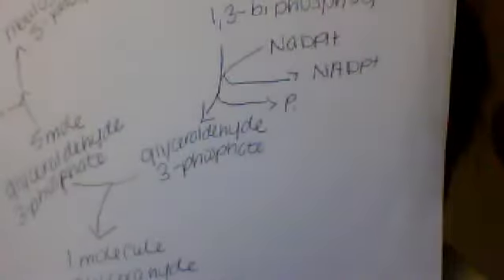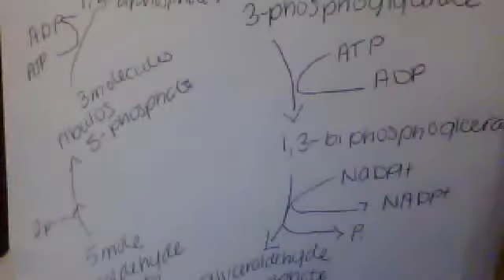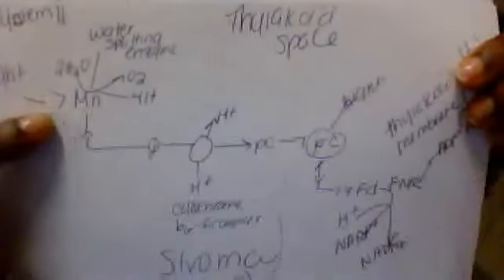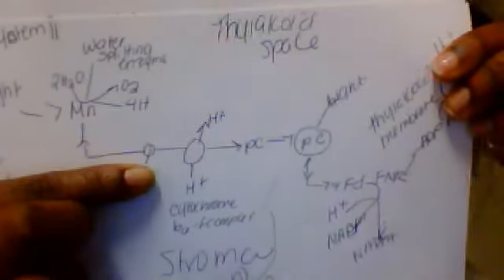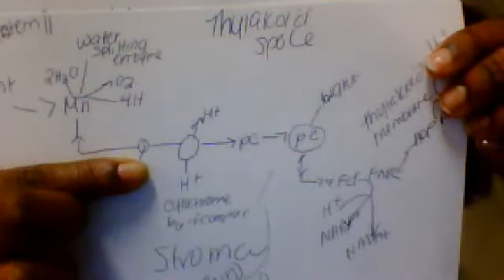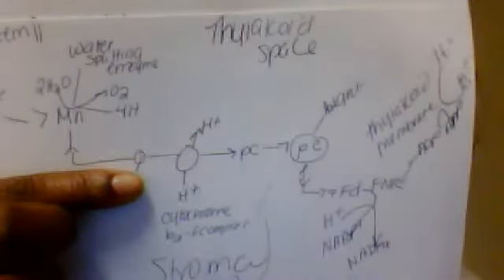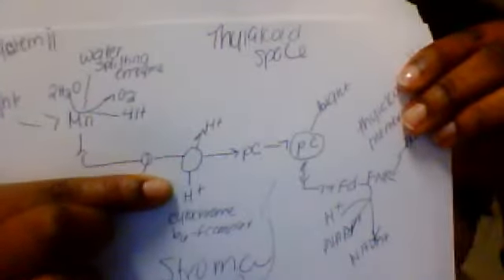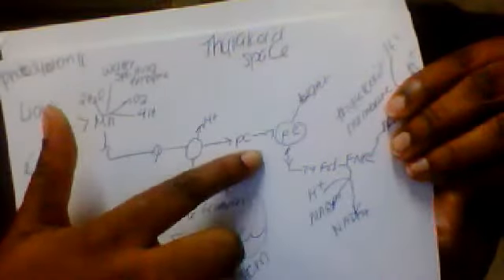Webcam video from April 5, 2013 8:32 PM